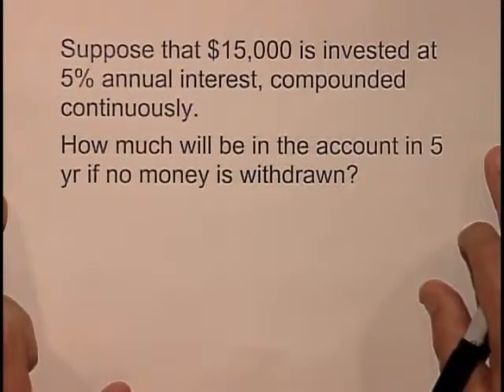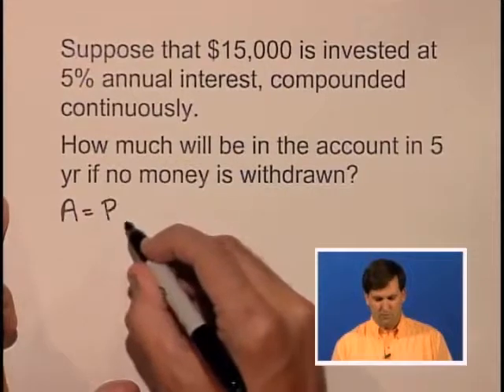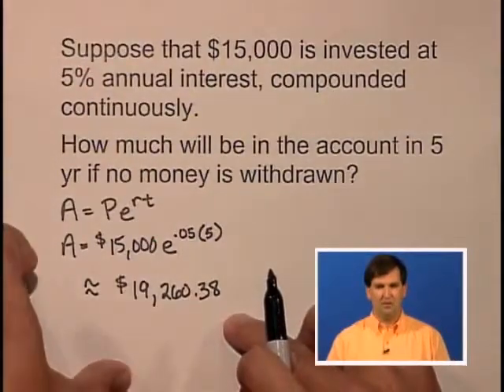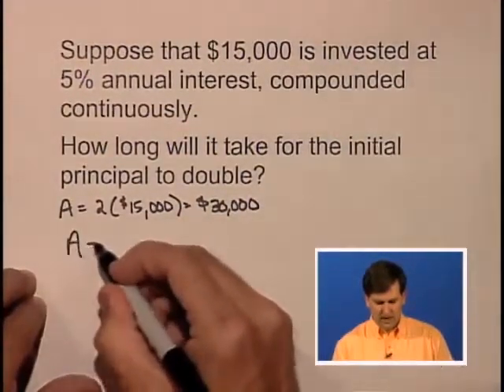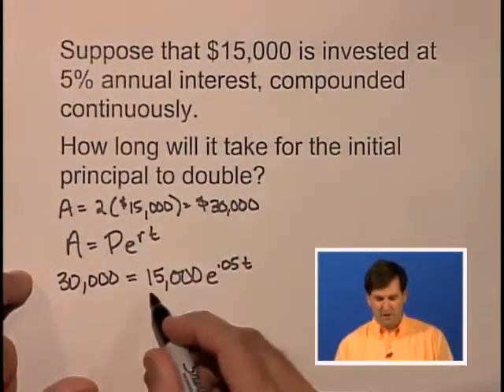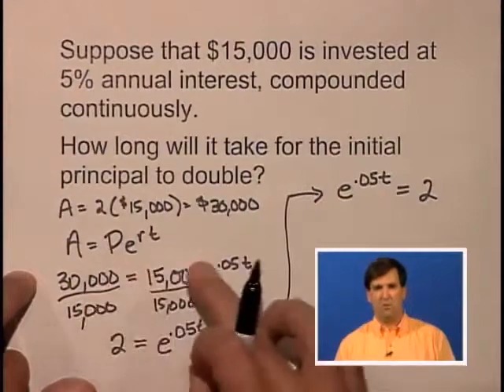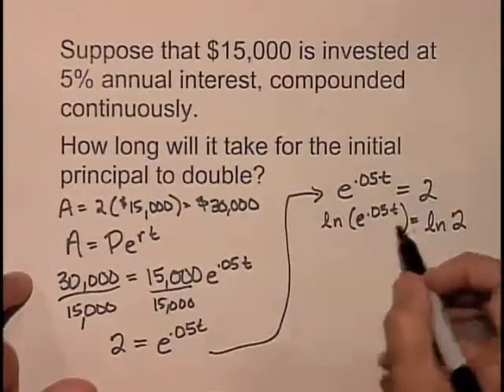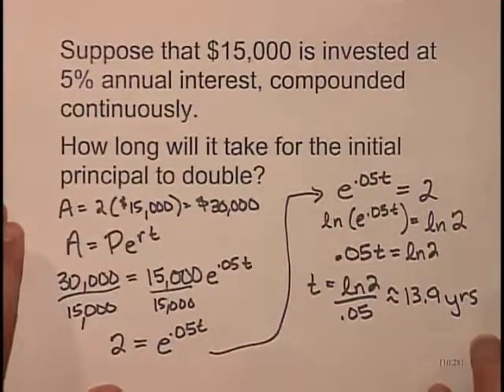Lial Introductory and Intermediate Algebra Ch 11 Ex 26